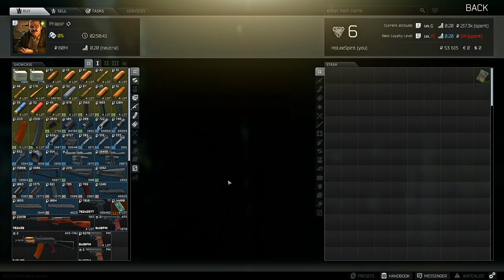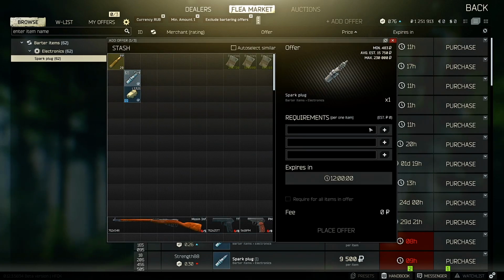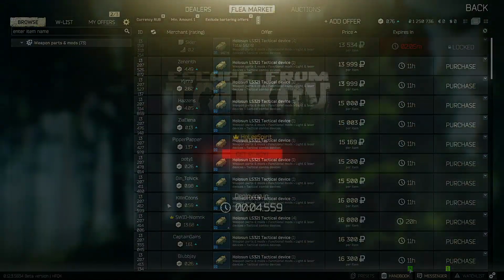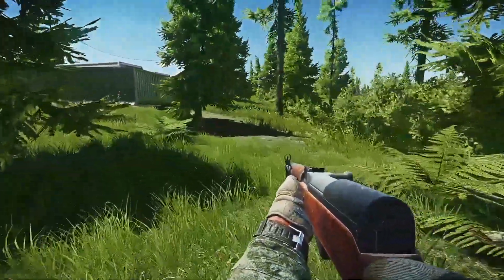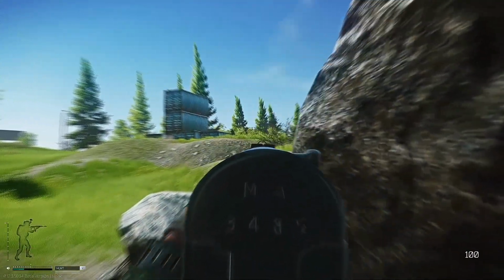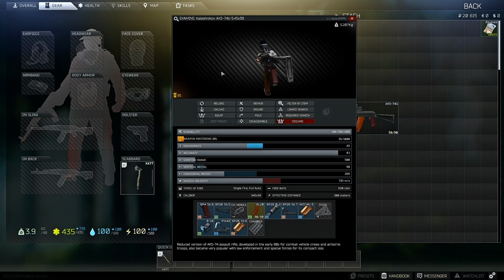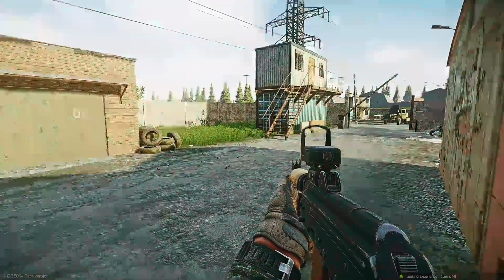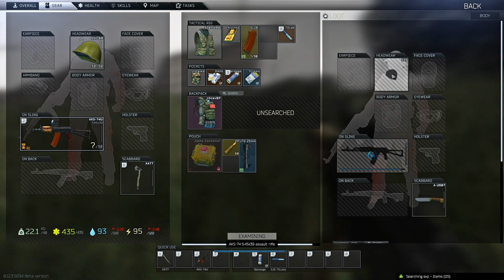Escape from Tarkov Beginners Guide 2020 | Levels 1-10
This beginners guide for Tarkov provides gun build advice and general strategy when starting the game and working towards level 10.

I stream on Twitch Mon, Wed, Fri and Sat 7:30pm to 11pm Central. Drop on by to ask questions on Tarkov or just catch some live gameplay